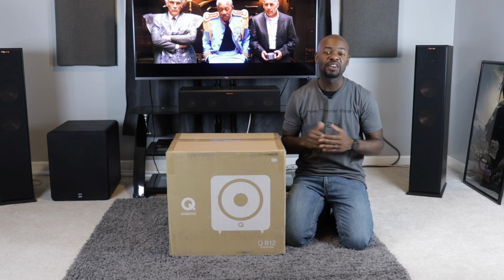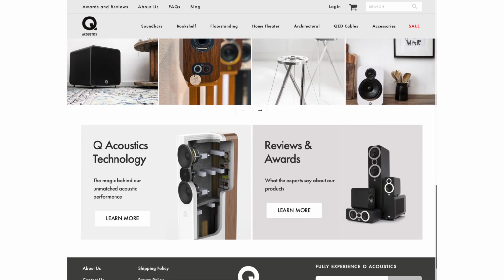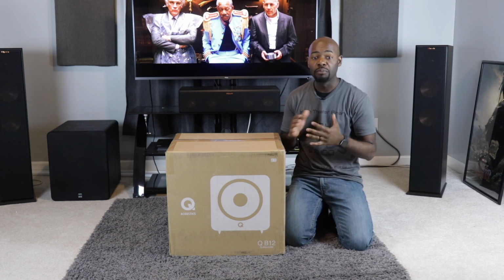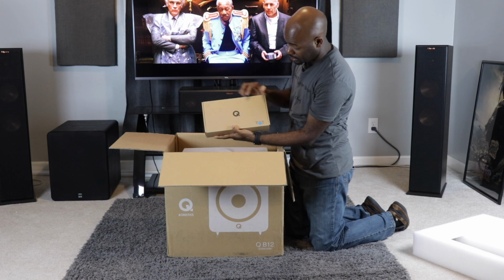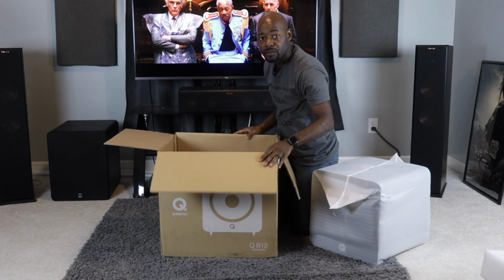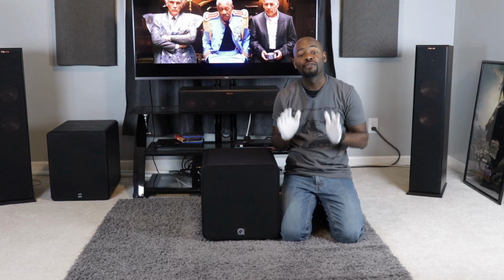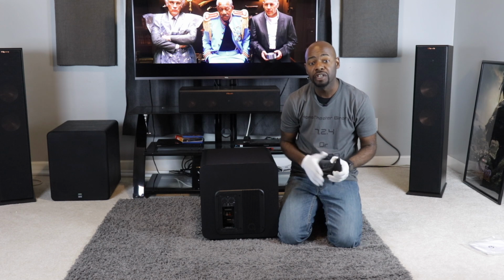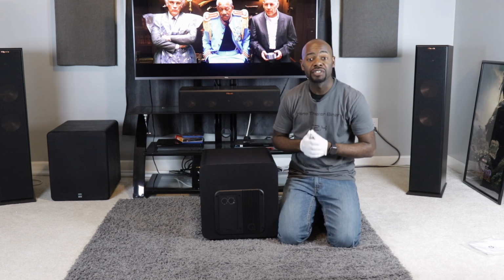Q Acoustics Q B12 Unboxing and Overview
Q Acoustics has released their latest subwoofer the Q B12 and I unbox it in this video!
Click ❤️ Thanks above ☝🏾to highlight your question and show support to the channel🙏🏾
In the UK
Speaker Stands: Sanus Basic Series
4K UHD BluRay Player Sony UBP-X700
Television: TCL 55" 6 Series - 55 Inch
65 Inch